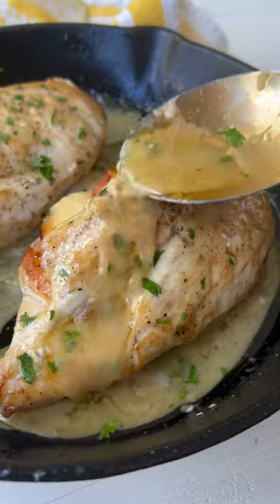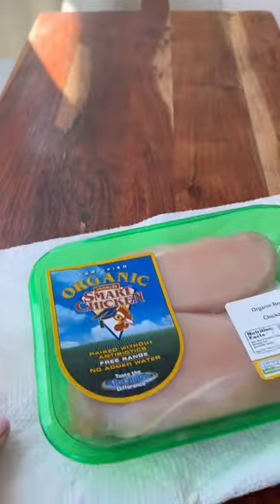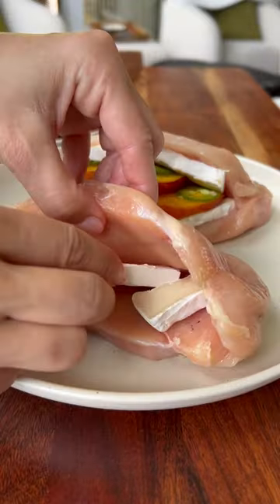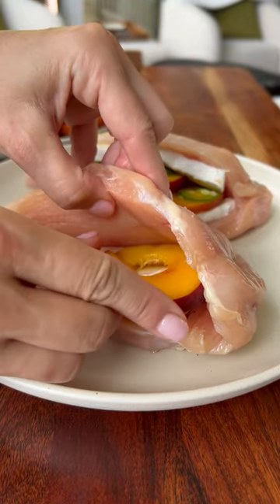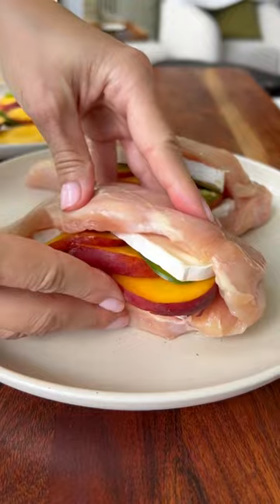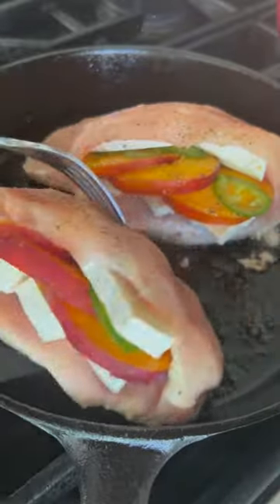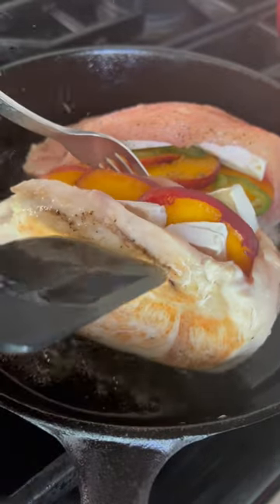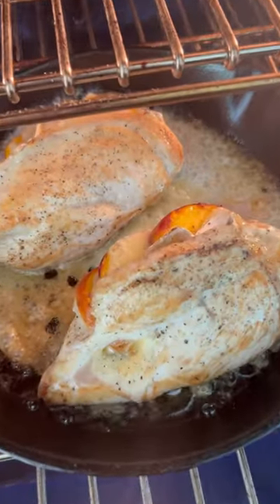Pan Roasted Peach, Brie and Jalapeno Stuffed Chicken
Pan roasted in a well seasoned cast iron pan, the chicken is perfectly seared on the outside then baked to perfection in the oven. The ripe peaches, creamy brie and juicy chicken form the MOST delicious pan sauce that can be drizzled over the dish once it’s finished baking. Plus, you only need one pan, so clean up is a breeze.

You’ll Need
* ▢ chicken breasts, Smart Chicken’s boneless skinless, two breasts
* ▢ avocado oil
* ▢ yellow peach , 6 slices needed, divided
* ▢ jalapeno, 8 thin slices needed, divided
* ▢ brie cheese, 8-10 slices needed
* ▢ salt, season the outside of the chicken
* ▢ black pepper, season the outside of the chicken
* ▢ Italian parsley, chopped small, as garnish